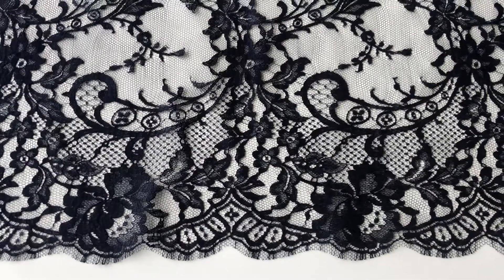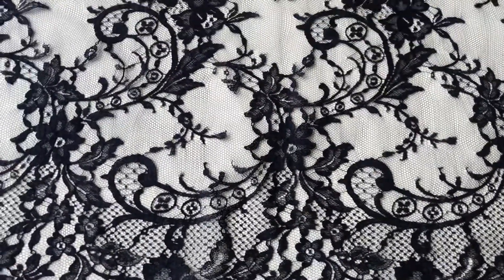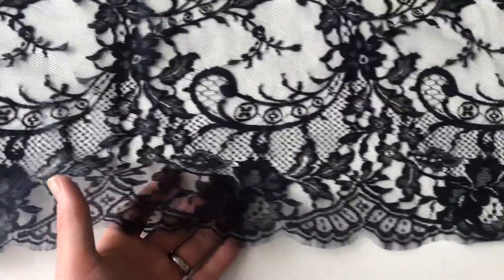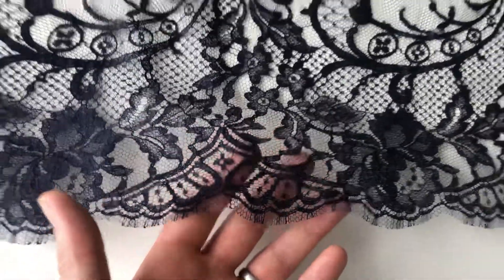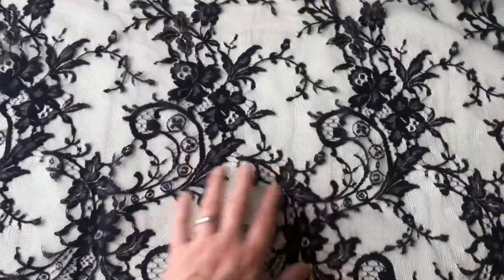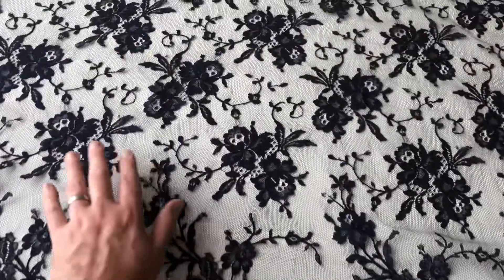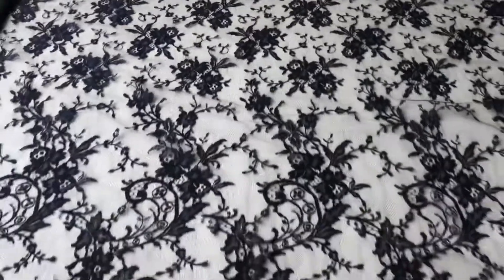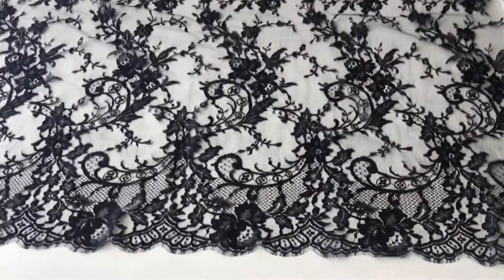Navy BlueChantilly Lace – Kate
A Navy Blue Coloured French Lace on a relatively open tulle ground with a single scalloped edge. The motif is a floral Bouquet, which features elegant chantilly shading at its very best. From the border of the lace, a magnificent floral and foliage decoration rises 56cms (22"). Kate is an absolutely outstanding design fit for a princess.
The two borders are not symettrical.
This design was one of the four laces used in Kate Middleton's Royal Wedding Dress in ivory and is now available in a vibrant range of colours.
This lace measures 91cms (36")  wide and has a matching lace edging.